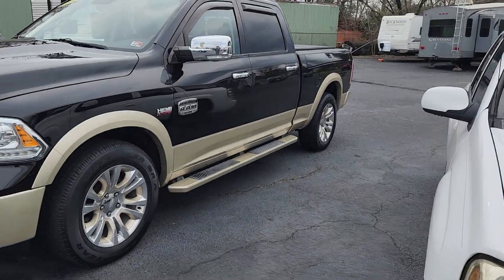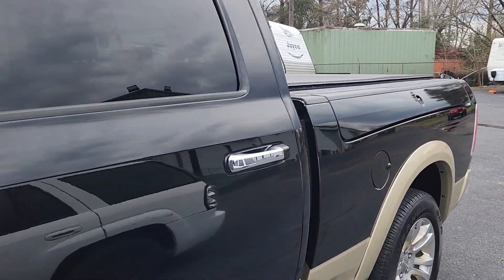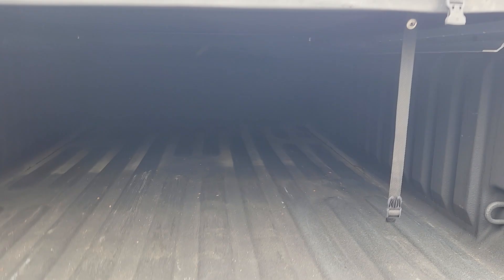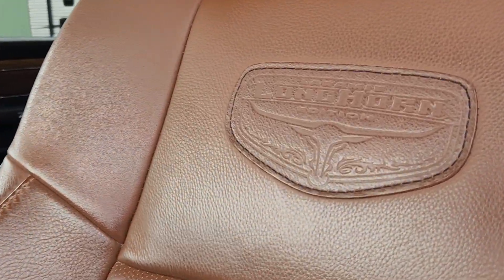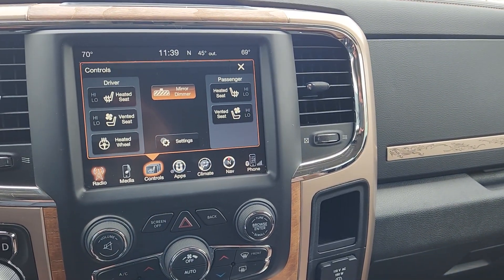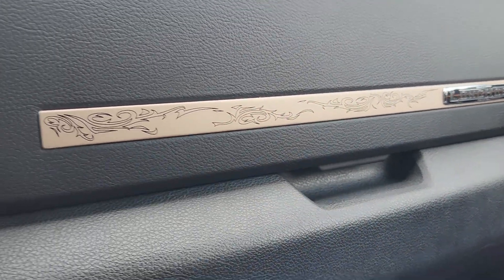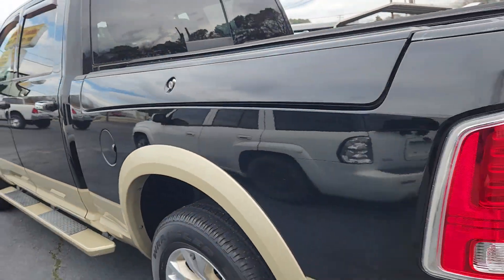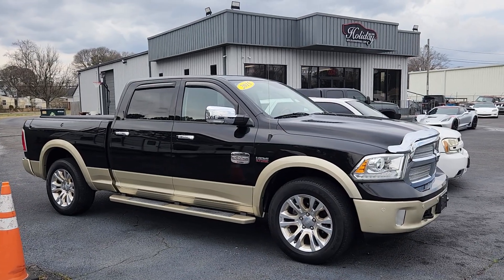2015 Ram 1500 Laramie Longhorn 4x4 For Sale At Holiday Motors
CARFAX Certified local 2 owner Laramie Longhorn 4x4 with just 52k LOW MILES!  This truck is absolutely gorgeous and comes with zero apologies.  Fully loaded with heated & cooled seats, heated steering wheel electric trailer brake controller, dual automatic climate control, power sunroof, ram box bedside storage, tonneau cover, and so much more.  Come see for yourself before it's too late!
SINCE 1974 WE'VE OFFERED TOP QUALITY VEHICLES WITH UNMATCHED CUSTOMER SERVICE. GREAT FINANCING AVAILABLE FOR EVERYONE, ALWAYS TOP DOLLAR FOR YOUR TRADE.